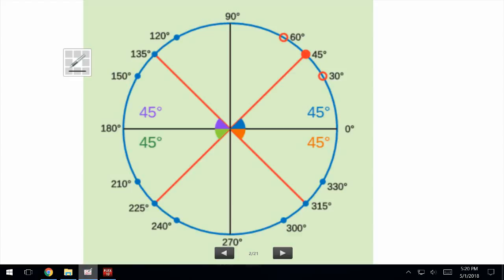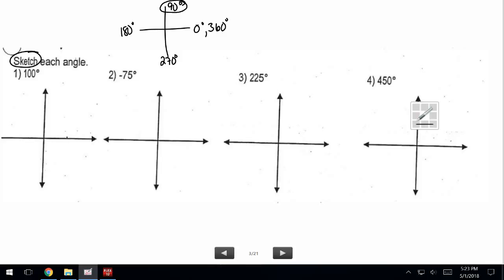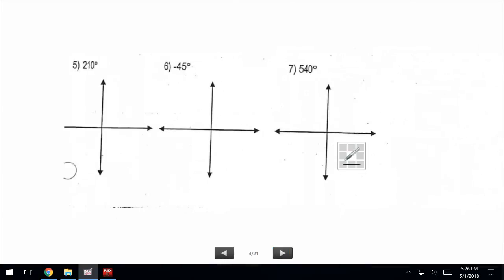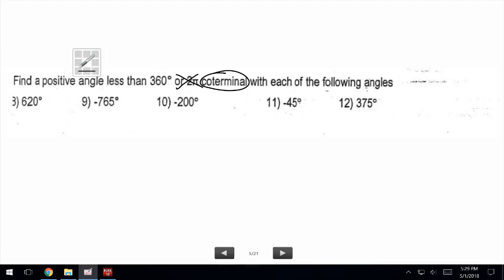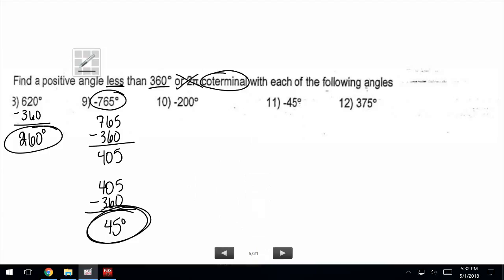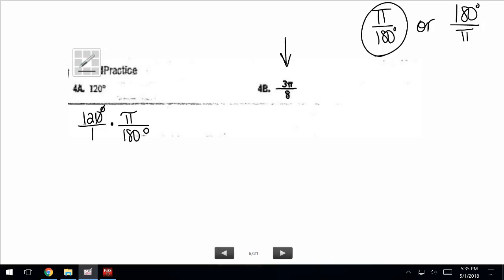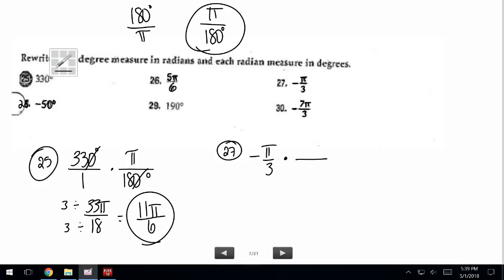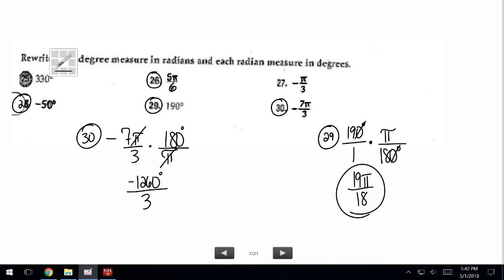5/2 1st - 2nd Period Lesson